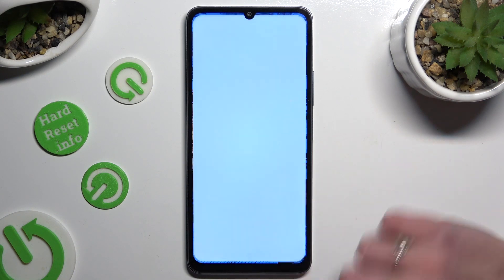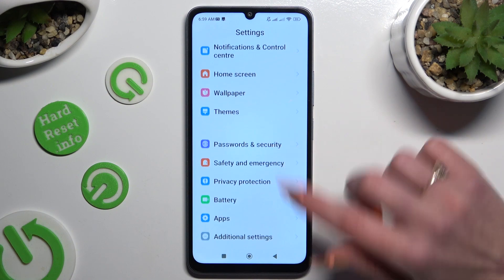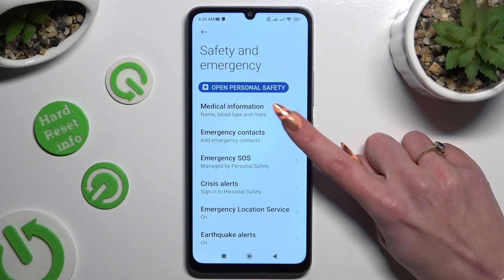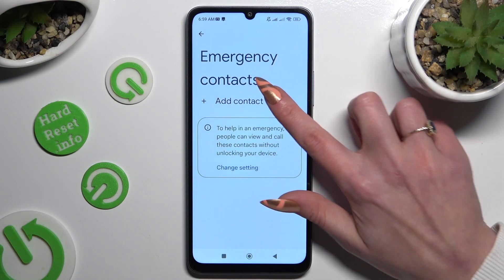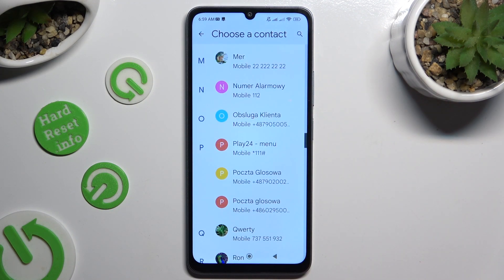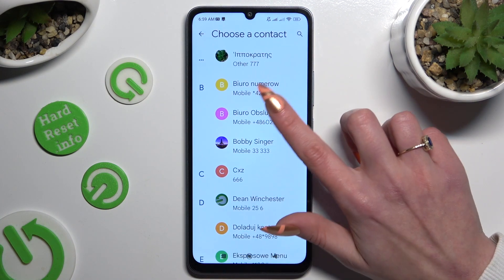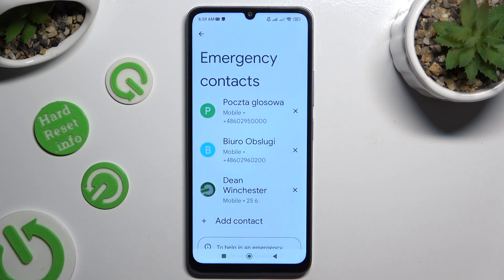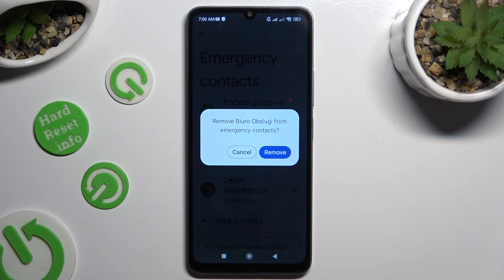How to Add Emergency Numbers on XIAOMI Redmi 13C?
Find out more:
This tutorial serves as a comprehensive guide on how to add emergency numbers on your XIAOMI Redmi 13C smartphone, providing users with essential knowledge to ensure quick access to emergency services when needed. With step-by-step instructions and visual aids, XIAOMI Redmi 13C users will learn how to access the emergency settings, navigate to the emergency contacts section, and add emergency numbers such as local police, ambulance, or fire department. The tutorial emphasizes the importance of adding emergency contacts for safety and security purposes. By following this tutorial, users can effectively add emergency numbers on their XIAOMI Redmi 13C, providing peace of mind and preparedness in case of emergencies.

What are emergency numbers, and why is it important to add them on my XIAOMI Redmi 13C smartphone?
Where can I find the settings to add emergency numbers on my XIAOMI Redmi 13C device?
How do I access the emergency contacts section within the settings menu on my XIAOMI Redmi 13C?
Can I customize the list of emergency numbers or add additional contacts beyond the default options on my XIAOMI Redmi 13C?